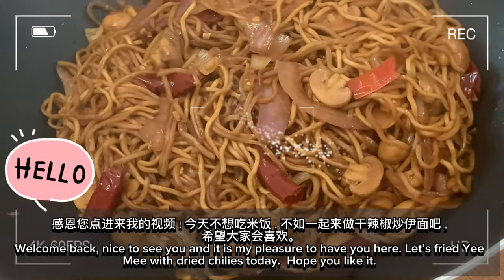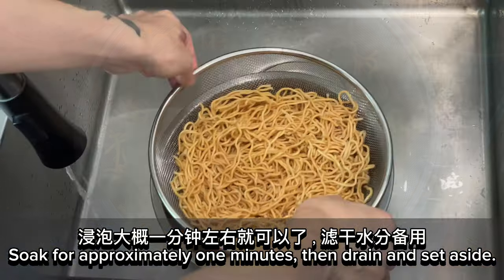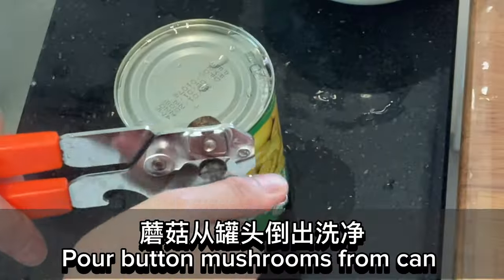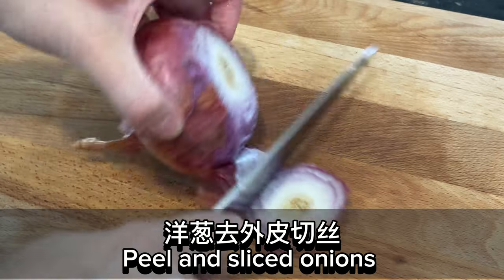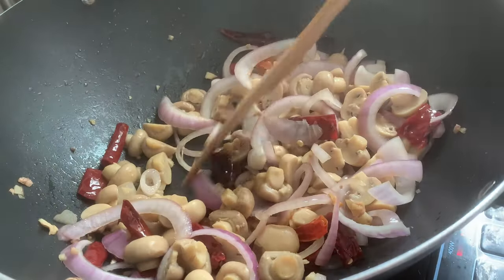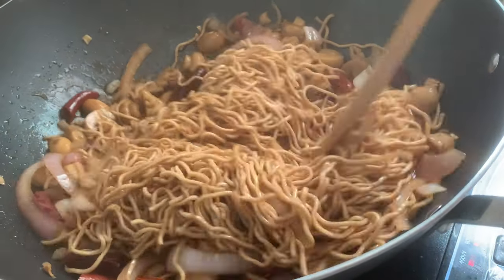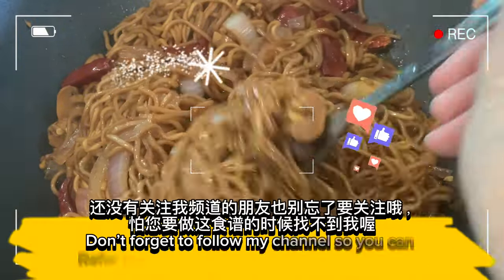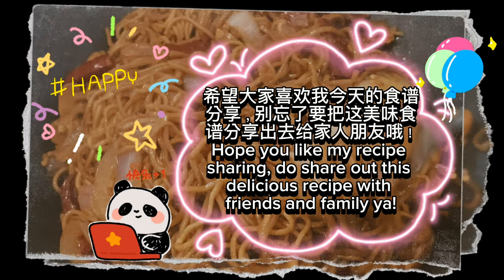【ENG】 Dried Chilies Fried Yee Mee